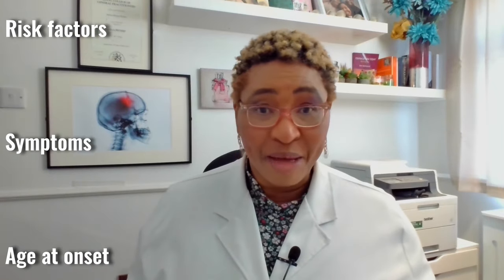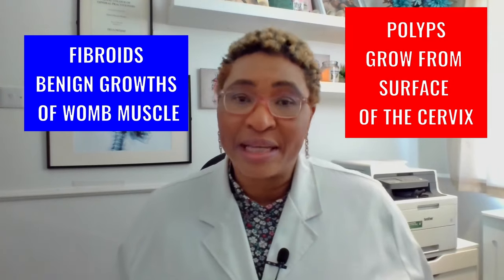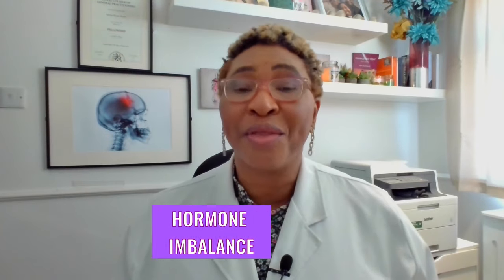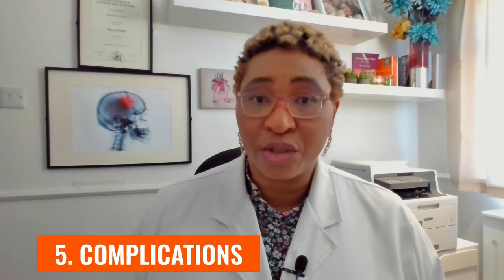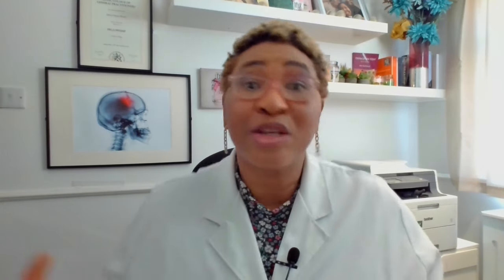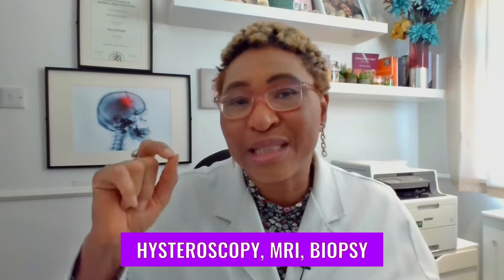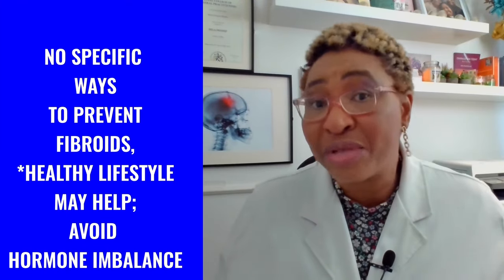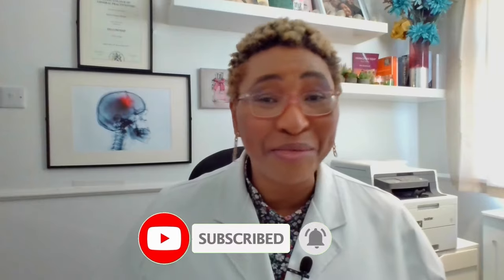Fibroids vs. Cervical Polyps: Which is Worse? - Features 8 Differences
In this video, we're going to explore the 8 differences between fibroids and cervical polyps. We'll explain the symptoms, diagnosis and treatment for each condition so you can understand how their effects differ.

If you're experiencing abnormal uterine bleeding, it's important to know there are different causes such as these two conditions. By following this video, you'll be able to make the best decision for your health and decide if any of the symptoms are relevant.

Time Stamps:
00:00 - Background
01:01 - Origins
01:39 - Causes/Risk factors
02:36 - Symptoms
03:11 - Age at onset
03:40 - Complications
04:20 - Diagnosis
05:15 - Treatment
06:28 - Prevention

▶️Shop our store for health tools, guides, and trackers -
✨️Selar: